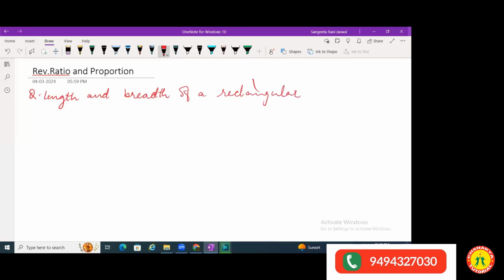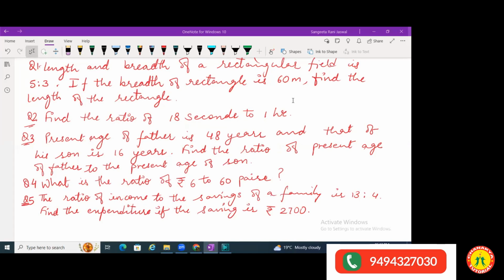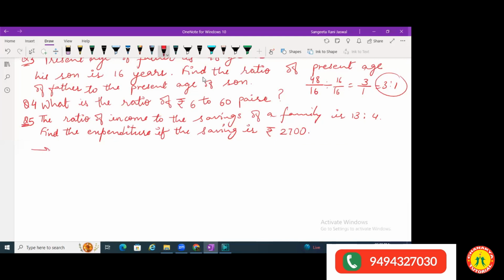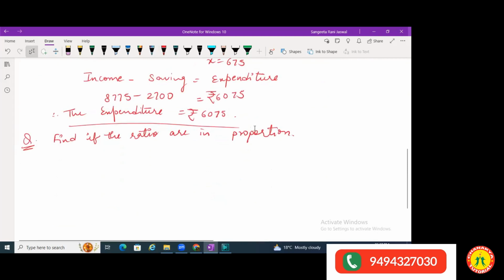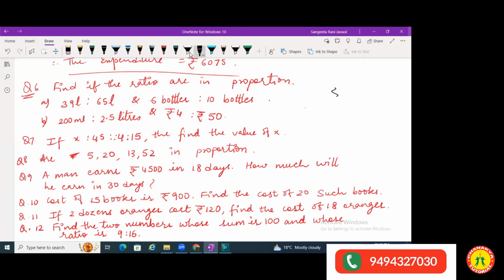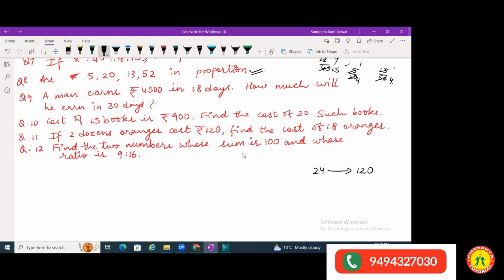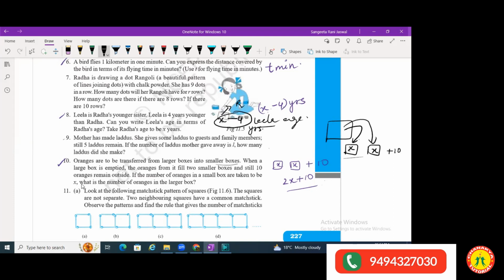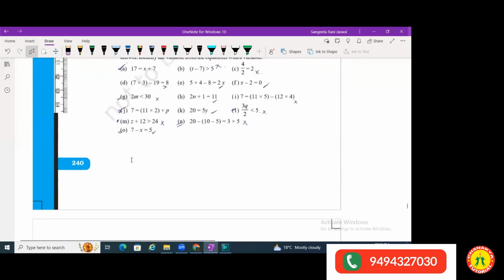Rev Ratio & Proportion L3